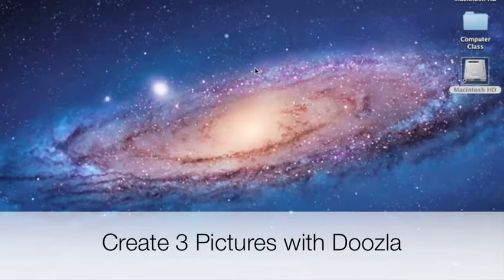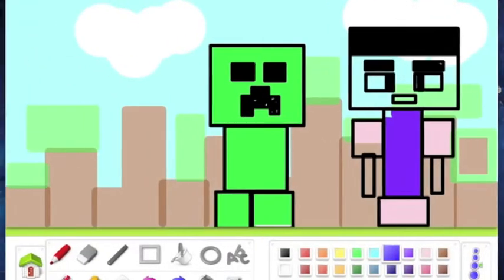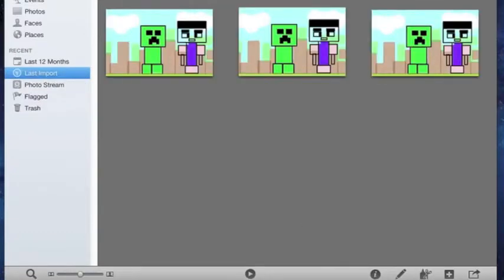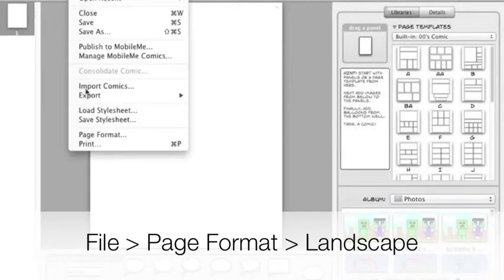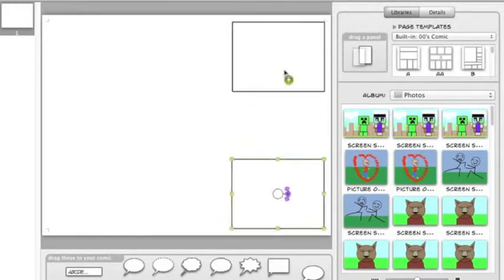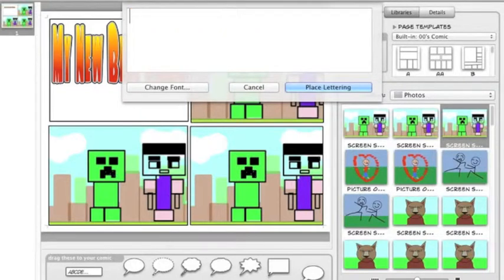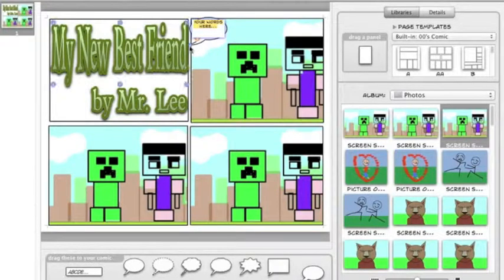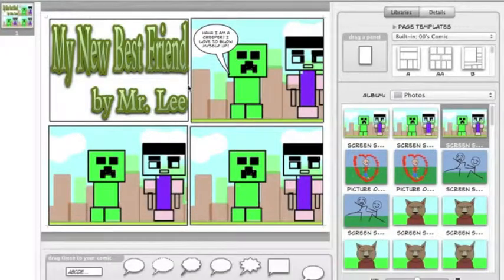Kindergarten Comic with Doozla/Comic Life (Technology Integration)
This review video was created for the substitute. It was shown to my kindergarten students in my absence.